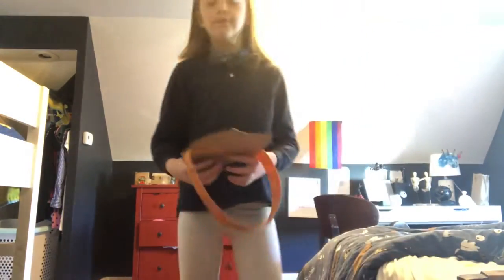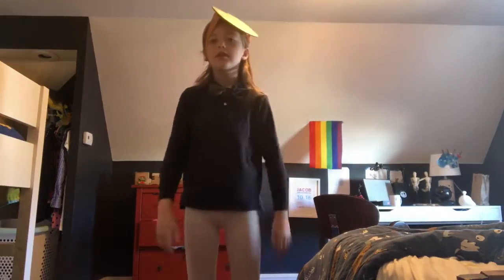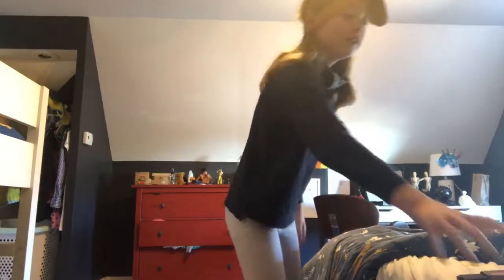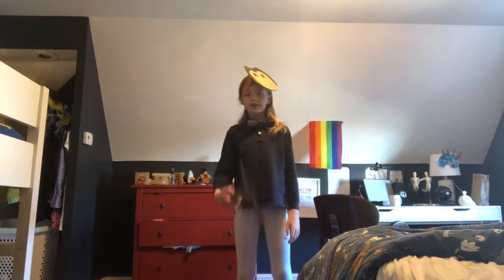Batim Henry cosplay 60 subscriber special (old)